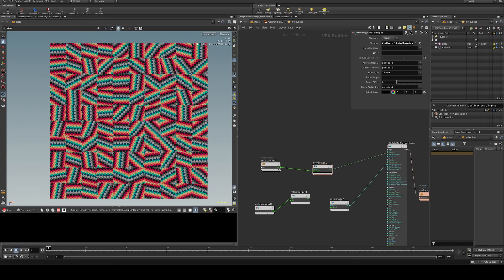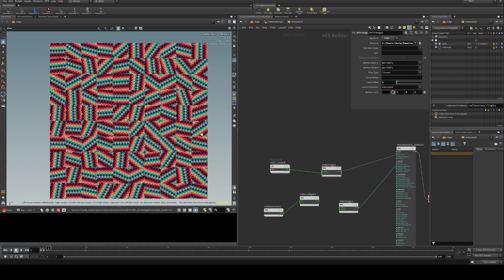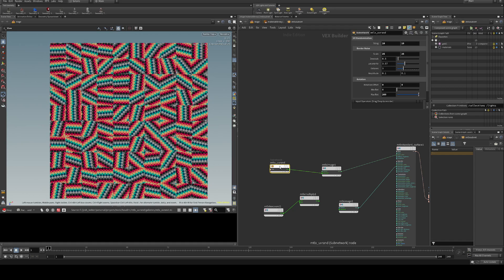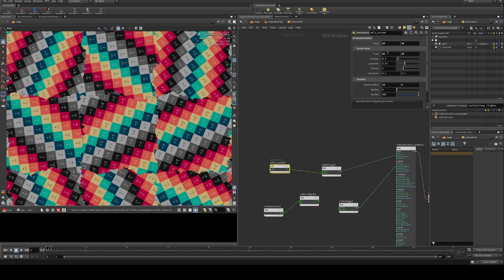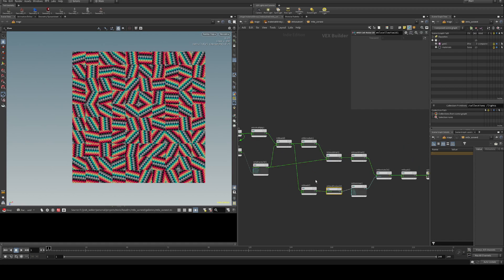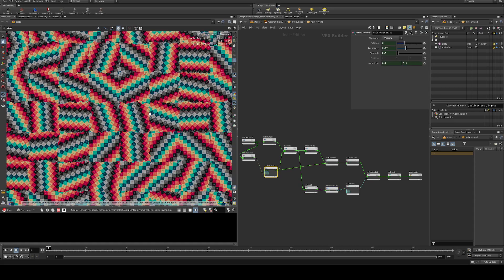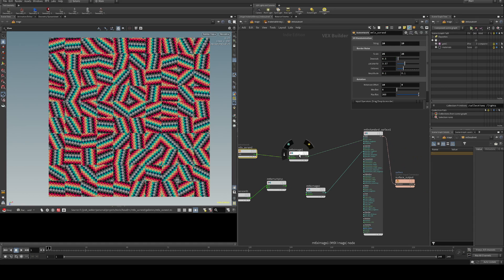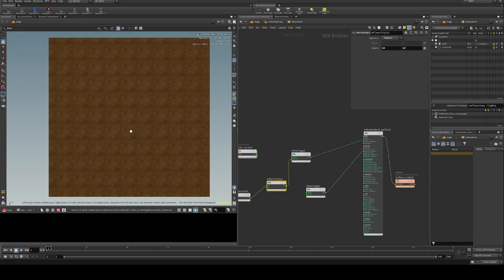Houdini | MaterialX UV Randomization, Karma XPU (Downloadable)